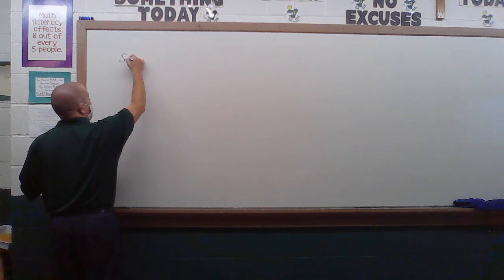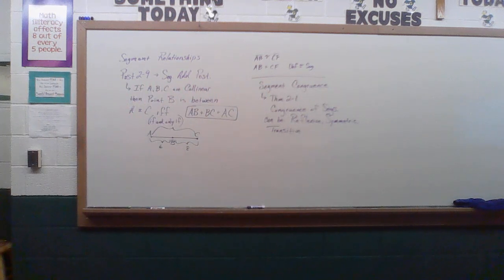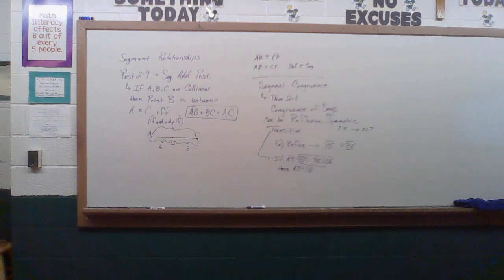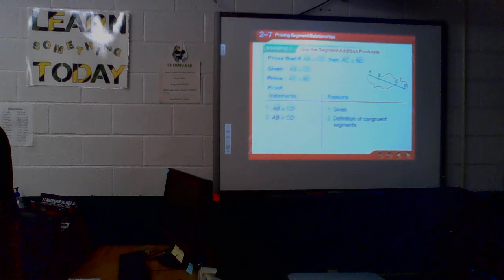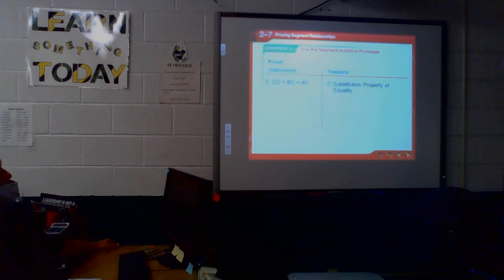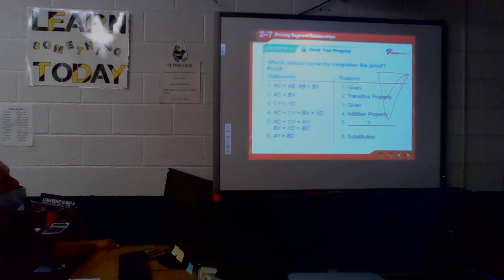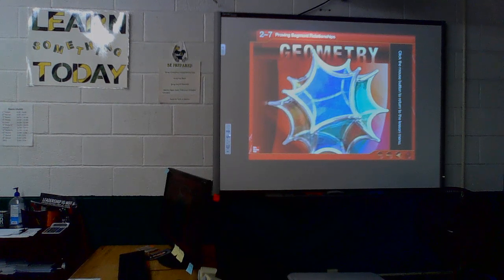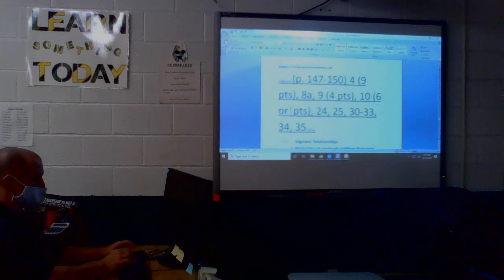Geom 2 7